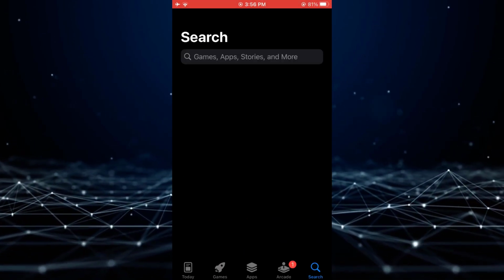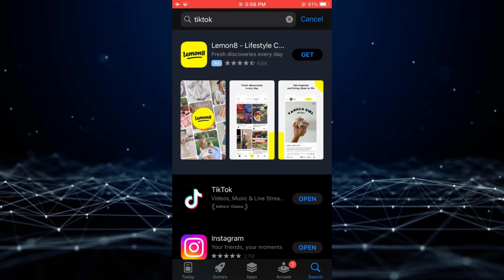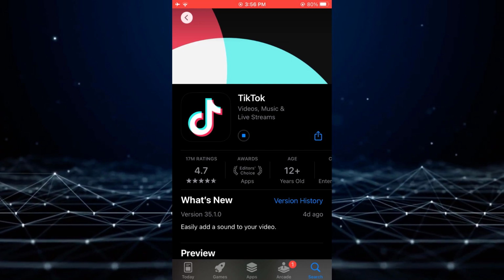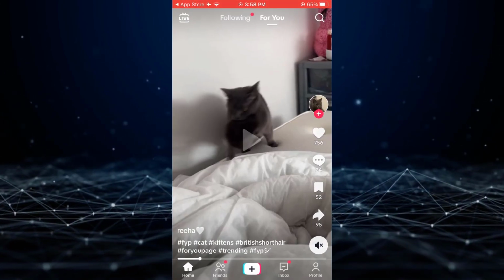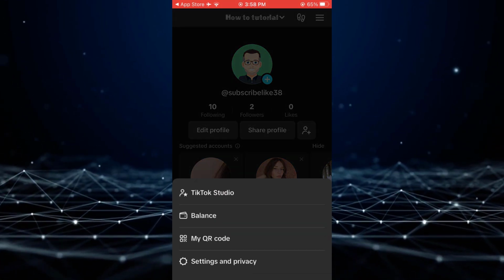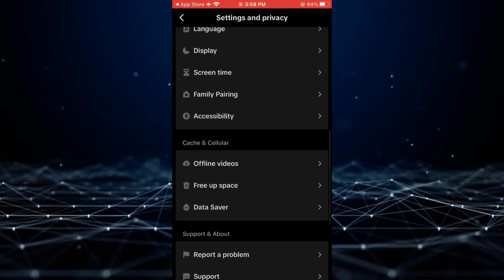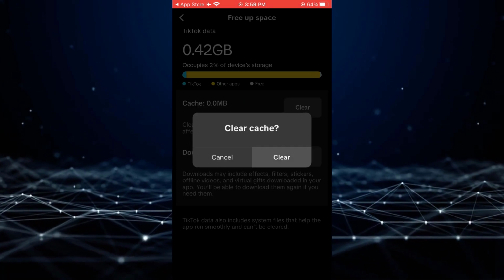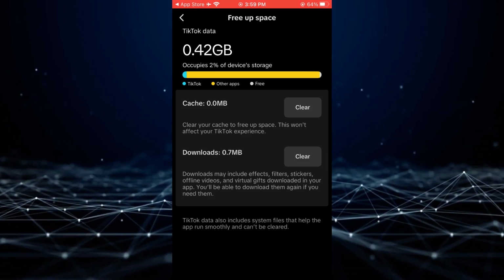How To Fix TikTok Website Link Not Working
In this tutorial i will show you how you can fix tiktok website link not working.